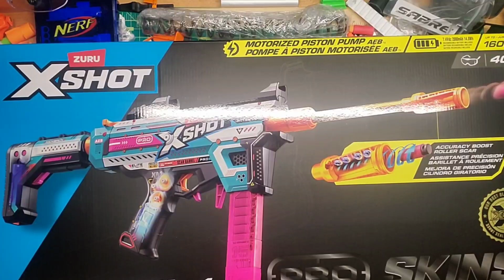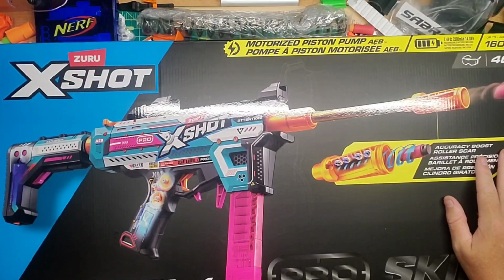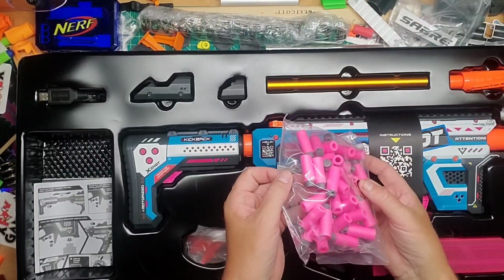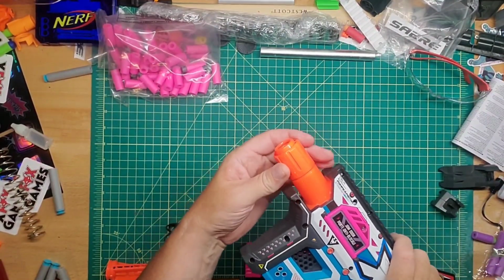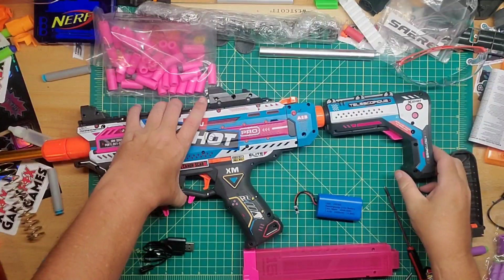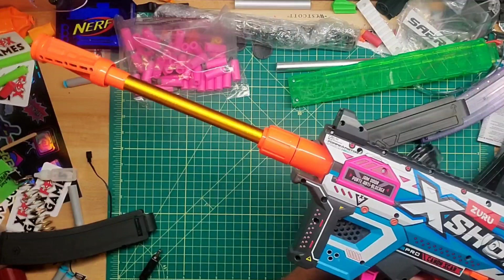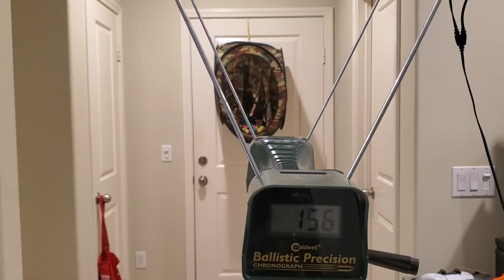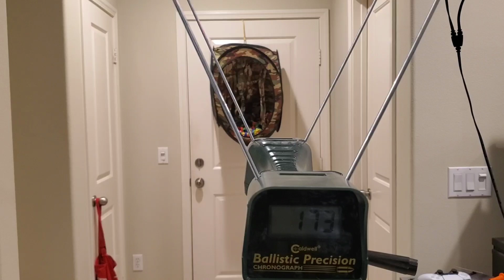Finally! $70 Off the Shelf AEB! (X-Shot Pro Motorized Piston Pump AEB Blaster Review)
We finally have it folks! After months of crappy marketing and push backs, we have the X-Shot AEB Blaster. Coming in at $73 USD, this is probably the best budget AEB on the market now since the Nerf Stampede.

X-Shot AEB at Walmart

X-Shot AEB at Target